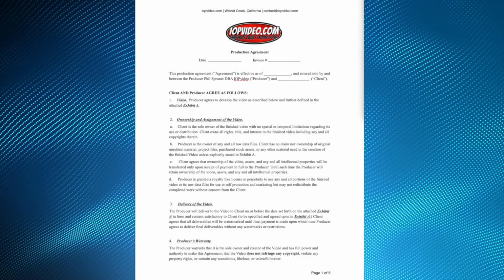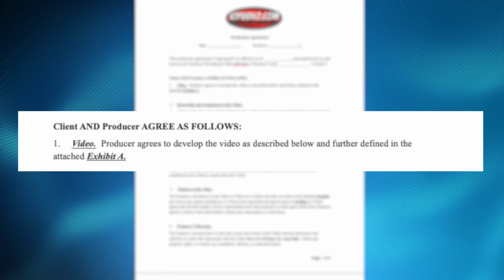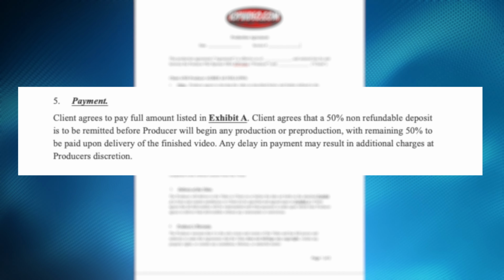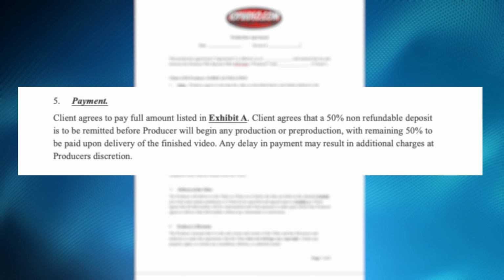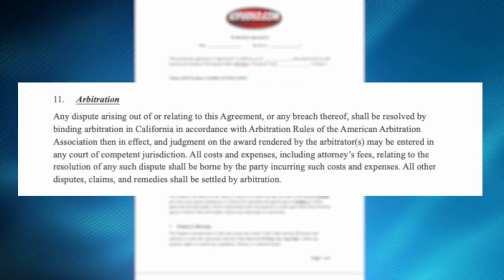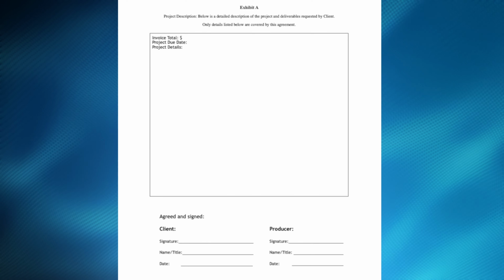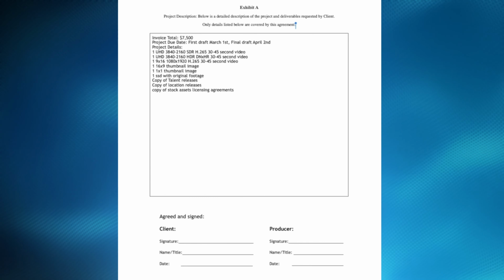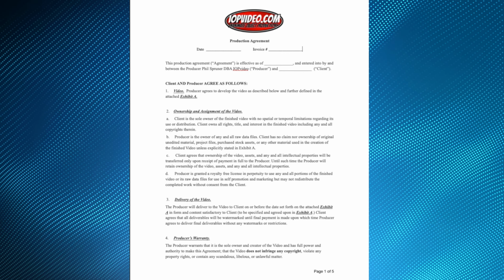What should be in your Video Production Contract